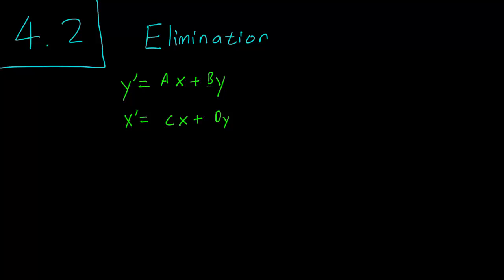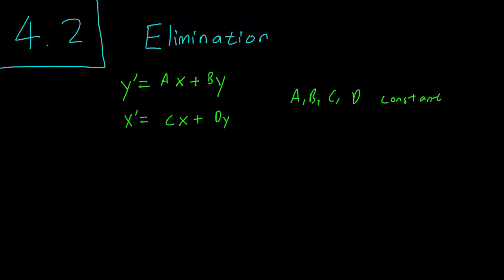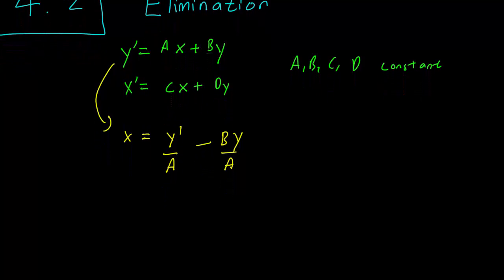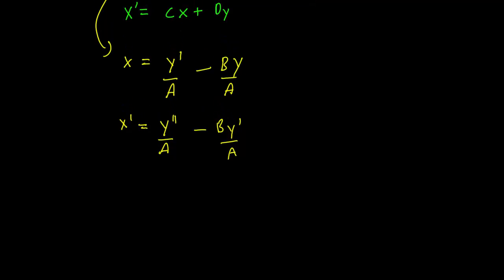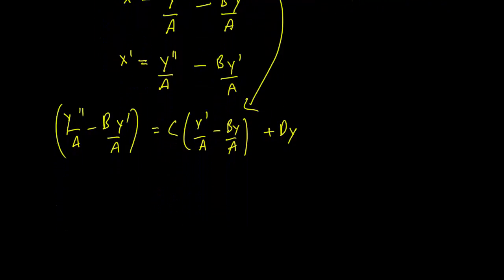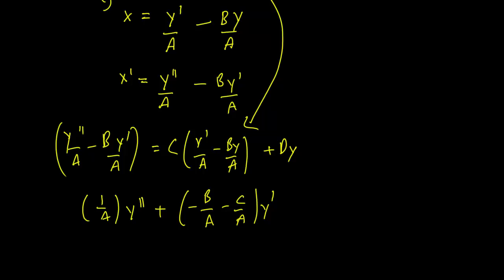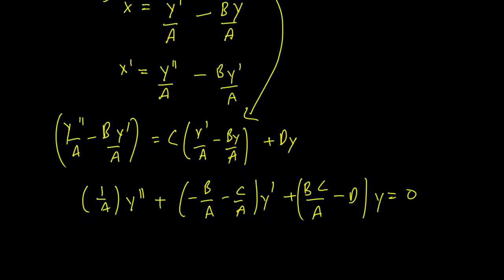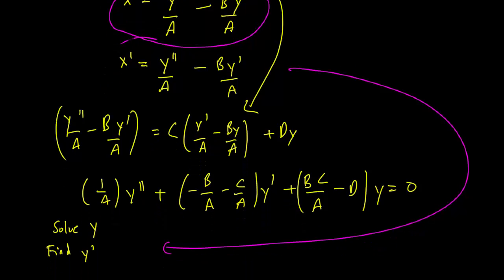4.2 Elimination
We discuss the method of elimination for solving simple systems of first order linear differential equations